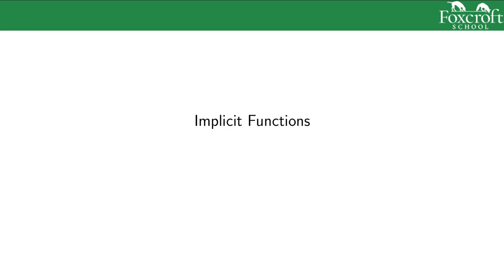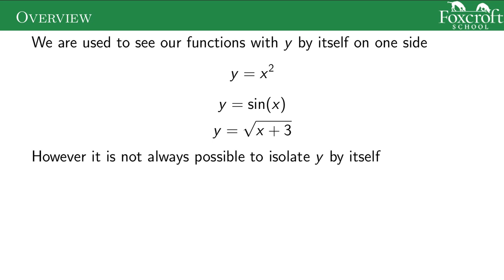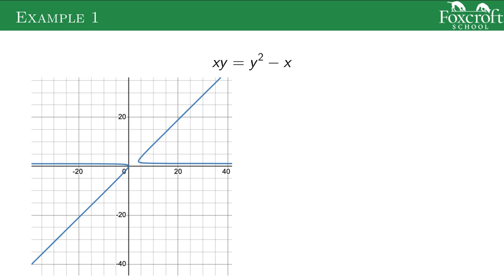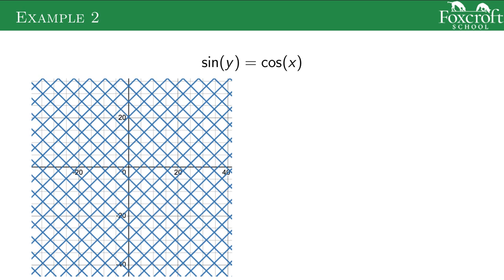Implicit Expressions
00:00 Slide 1
00:05 Slide 2
00:22 Slide 3
00:41 Slide 4
01:09 Slide 5
01:30 Slide 6
01:55 Slide 7